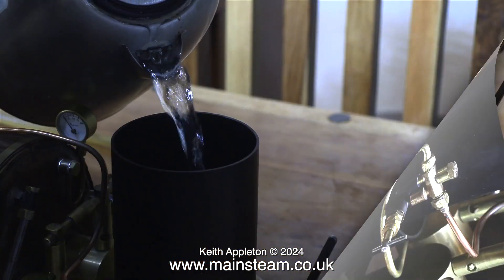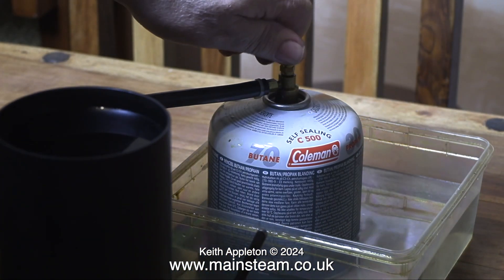A SMALL BUT IMPORTANT MODIFICATION TO MY STEAM ENGINE TEST PLANT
A Small But Important Modification To My Steam Engine Test Plant. It was successful in every way except for the Live Steam Injector which was often reluctant to start.  In this video I change the Water Valve for a different type and the performance is transformed. This video features Two excellent Microcosm Steam Engines in Steam.